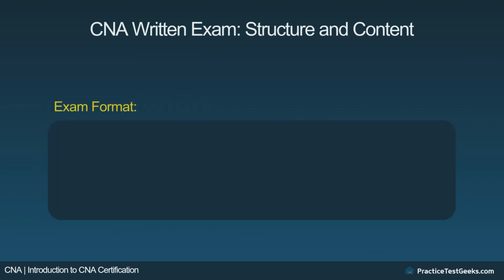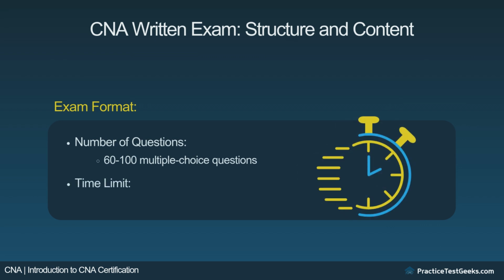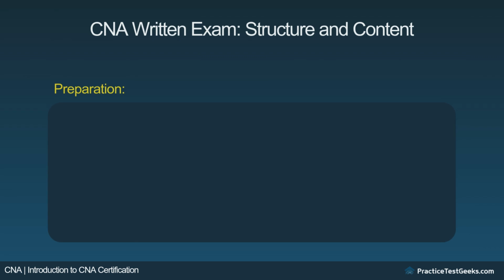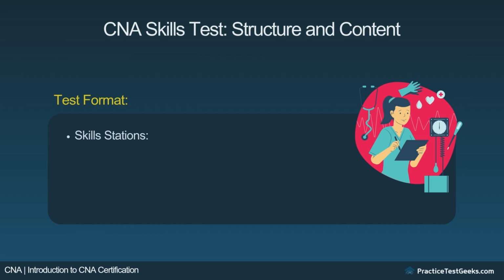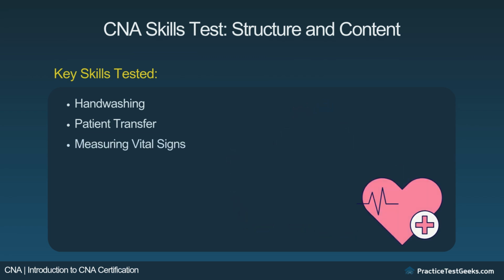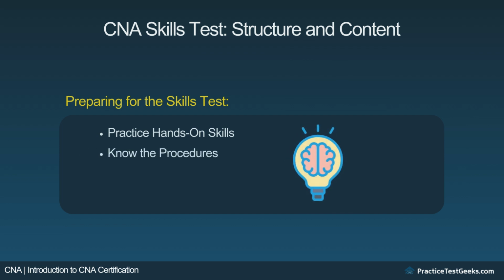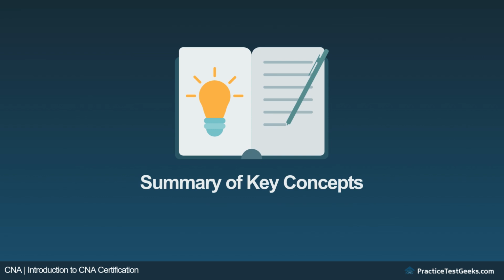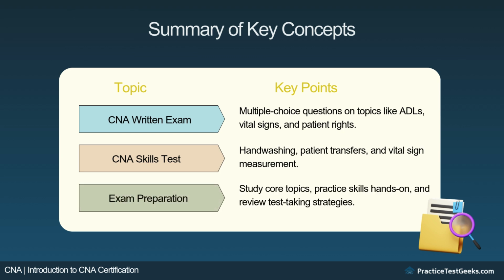CNA Practice Test 2026 Certified Nursing Assistant - Full Course Exam Written Skills Test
00:00 CNA Certification Exam Overview - Written & Skills Test
00:41 CNA Written Exam Structure - Test Content & Question Format
03:26 CNA Skills Test Structure - Clinical Skills & Practice Requirements
07:00 CNA Exam Key Concepts Summary - What to Remember
07:31 CNA Test Prep Conclusion - Pass Your CNA Exam